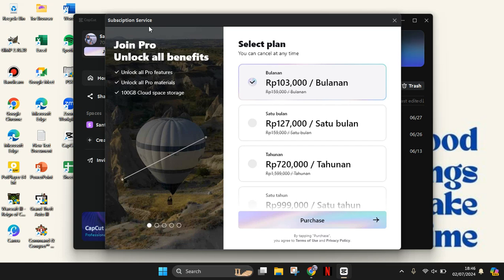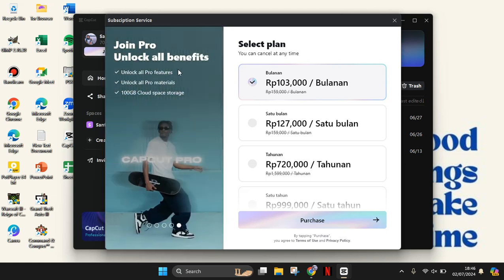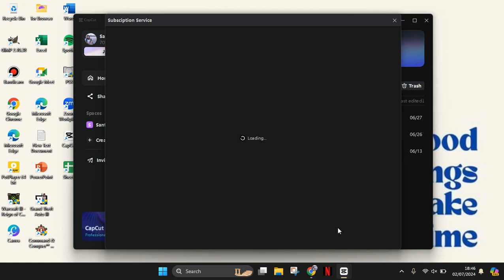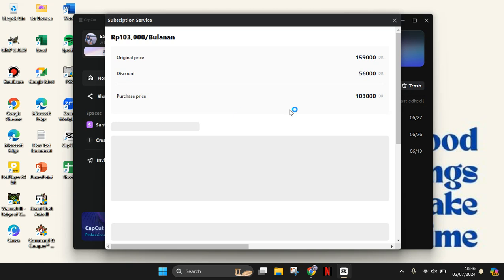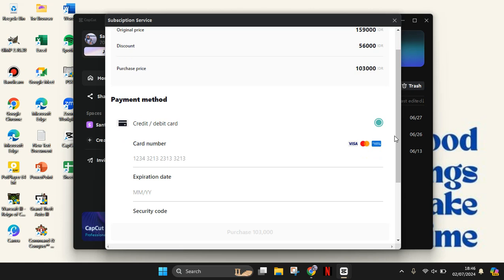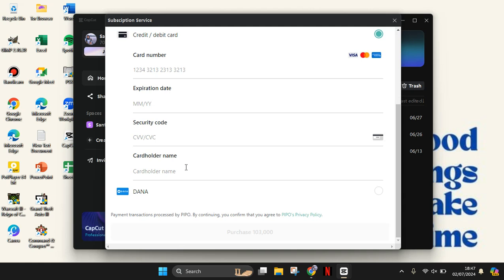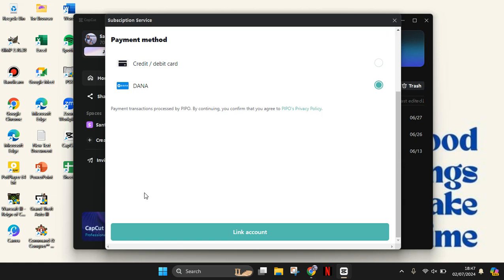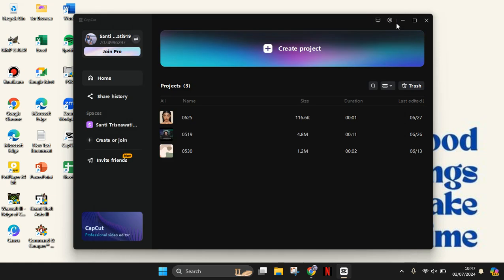⭐ SIMPLE: Join CapCut PC Pro | How to Join Capcut PC PRO to Unlock Premium Video Editing Features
This is how you can unlock all premium features in CapCut by joining the CapCut PRO